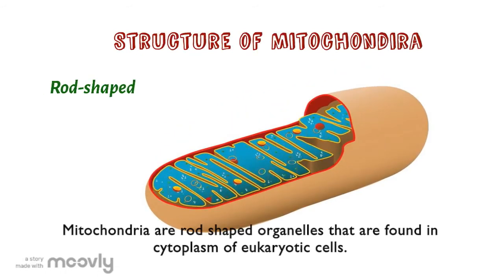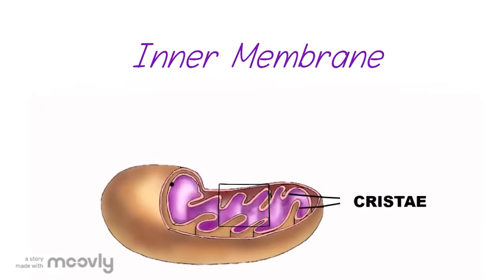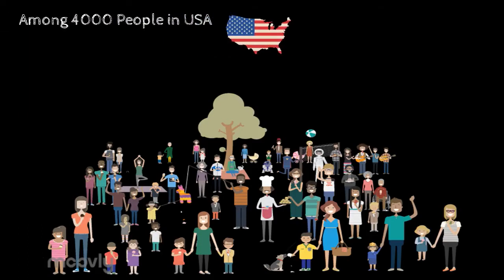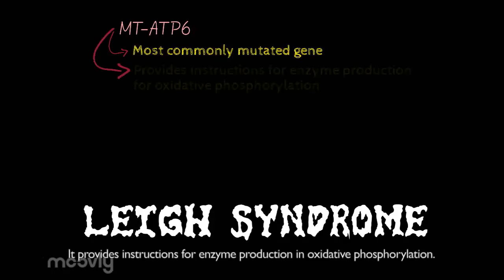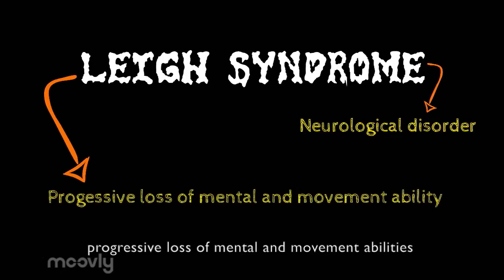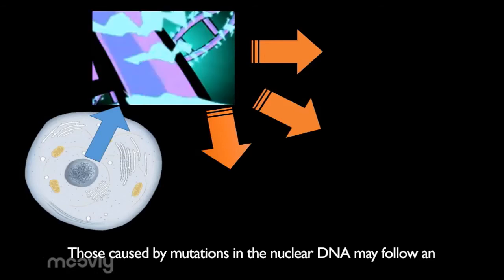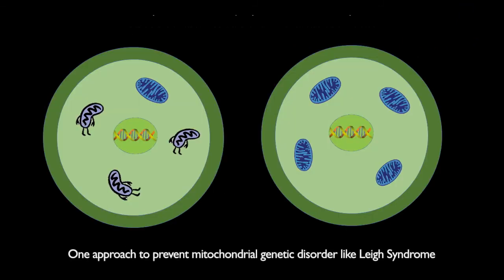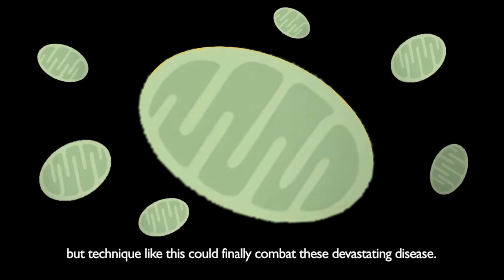UTAR Cell Bio Assignment Mitochondrial Genetic Disorder